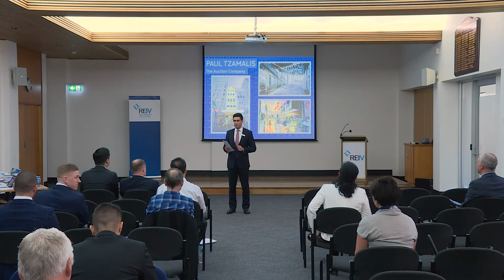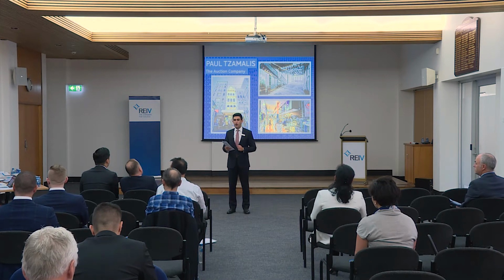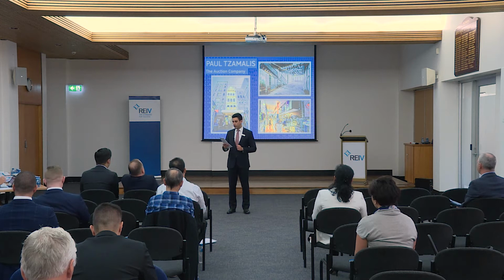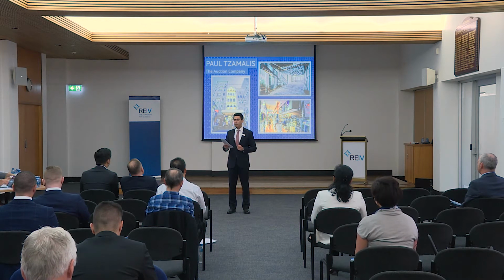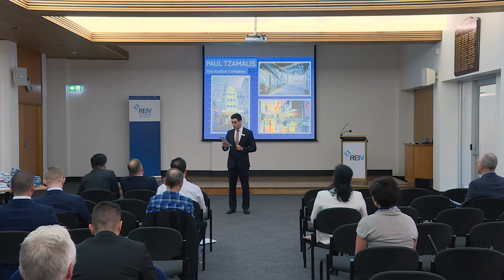2018 REIV Senior Auctioneering Competition - Paul Tzamalis - Heats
Paul Tzamalis, The Auction Company competes in the 2018 REIV Senior Auctioneering Competition